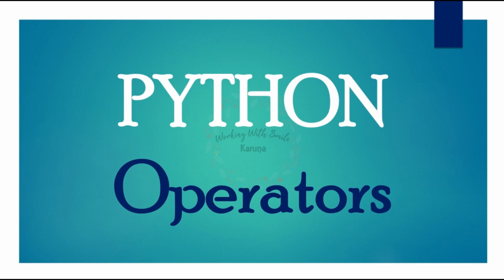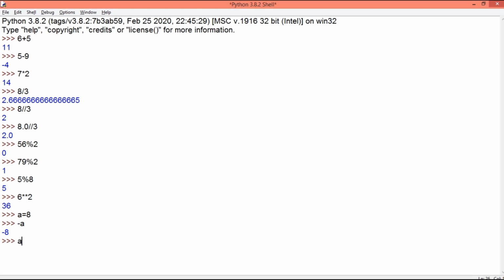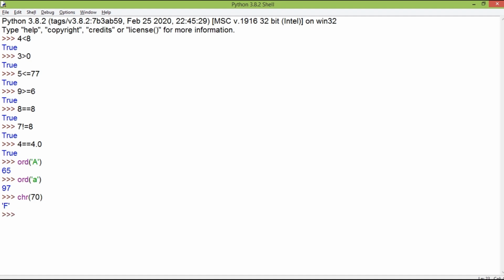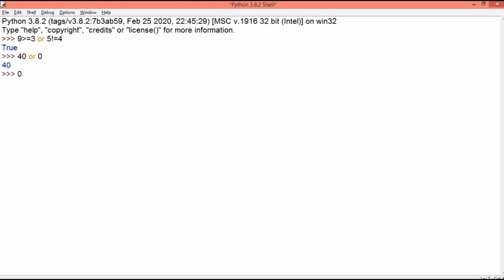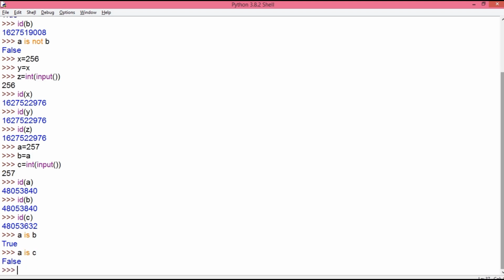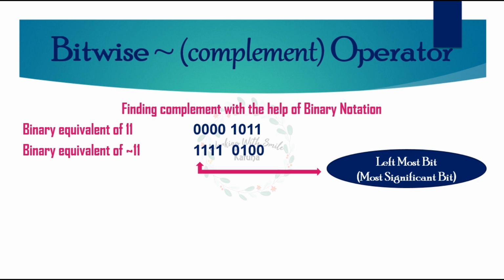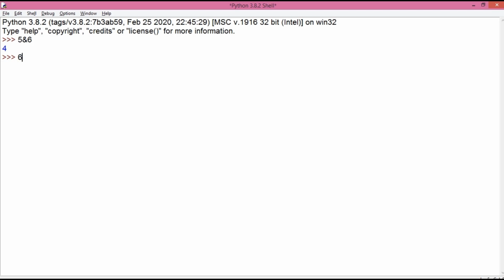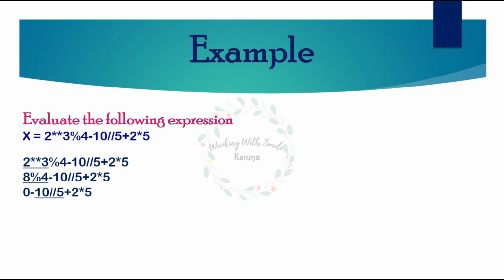Tutorial 6: Operators in Python Programming Language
Tutorials to learn Python Programming

In this video tutorial you can learn:
- What is an operator?
- Types of operators in Python
- Using Operators in Python IDLE
- Arithmetic Operators
- Assignment Operator
- Augmented Operator
- Relational Operators
- Logical Operators
- Identity Operators
- Membership Operator
- Bitwise Operator
- Operator Precedence
- Expression Evaluation